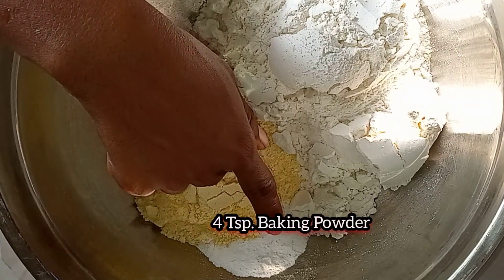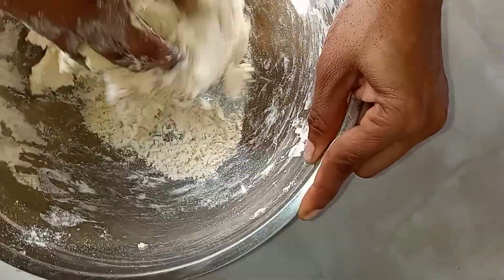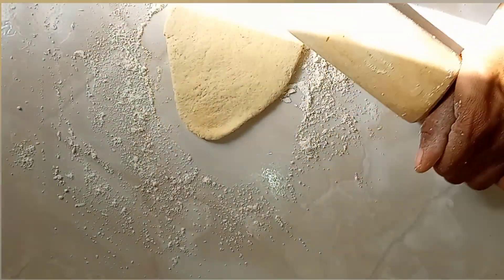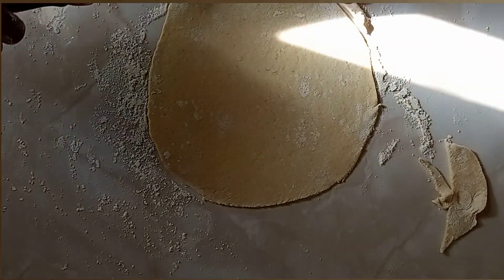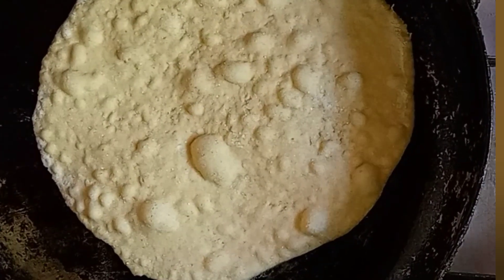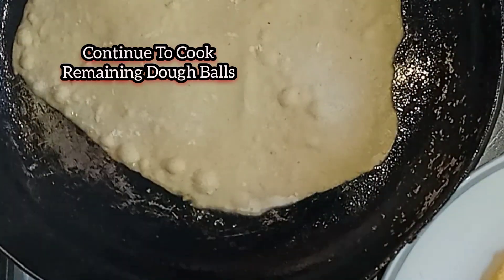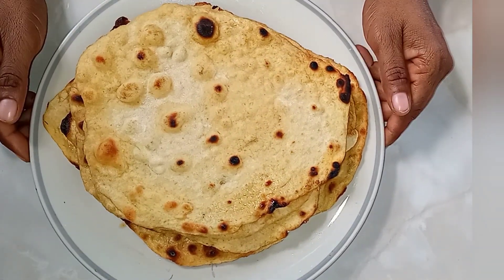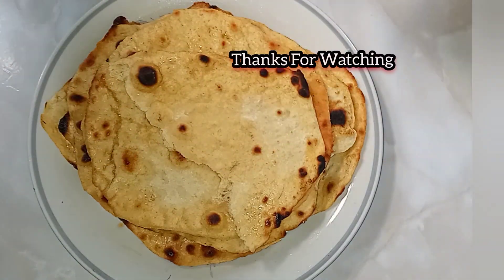Flour And Cornmeal Tortillas Recipe NO Eggs